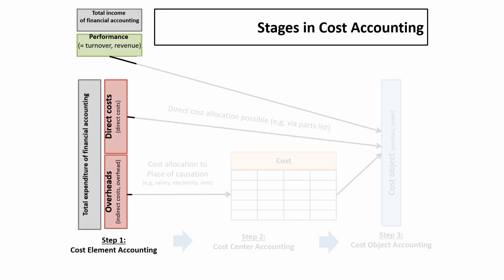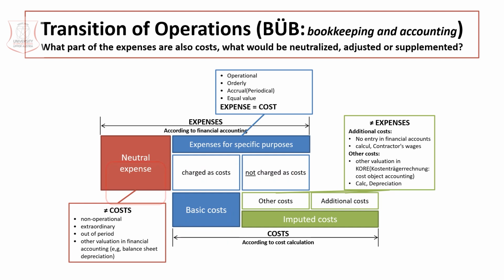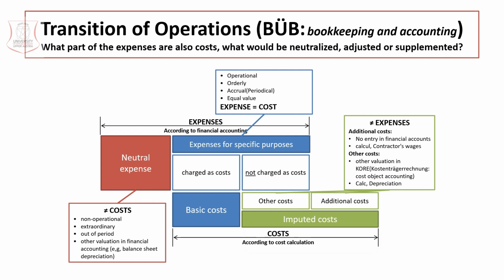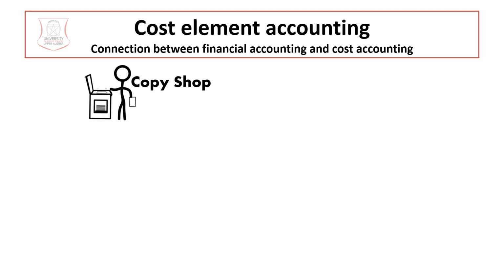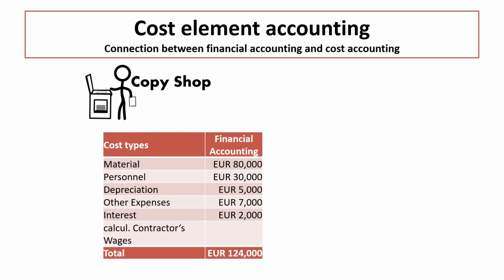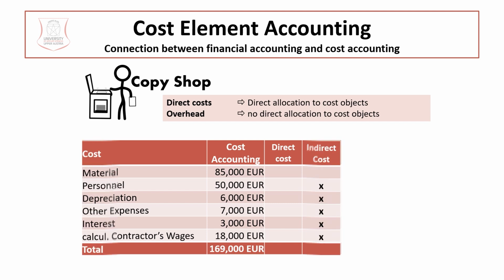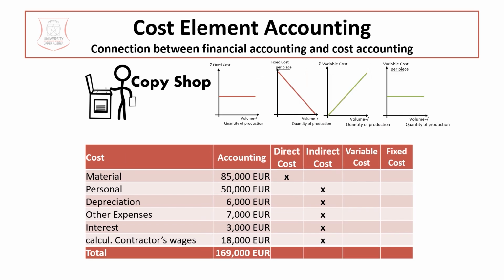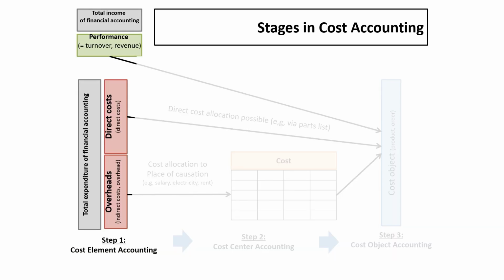3 2 Cost Accounting Cost element accounting 1